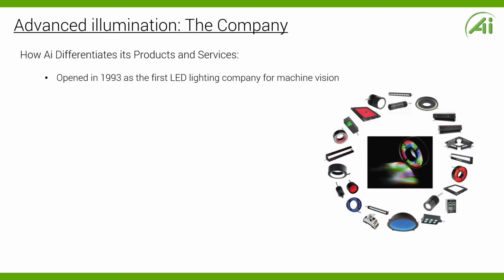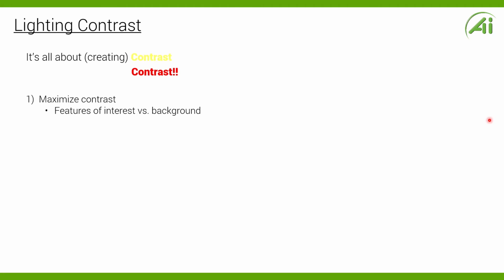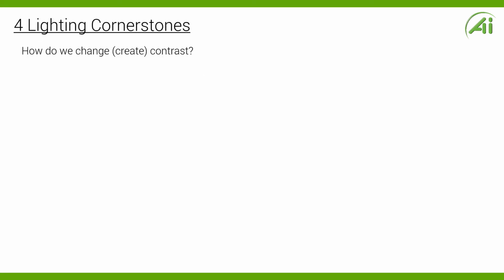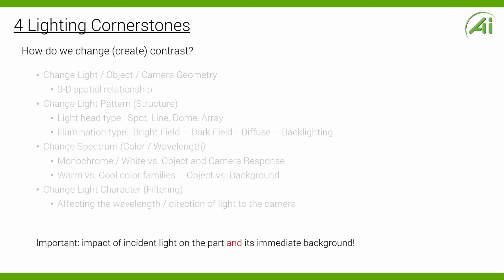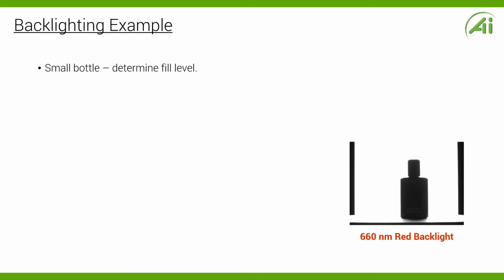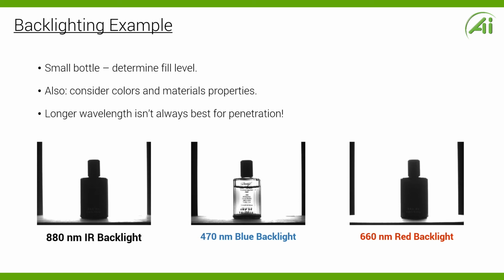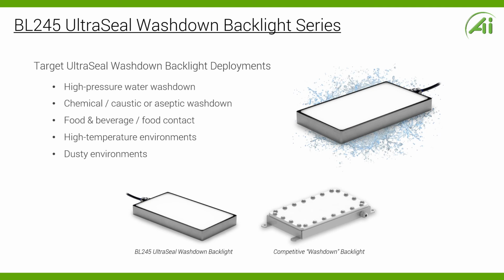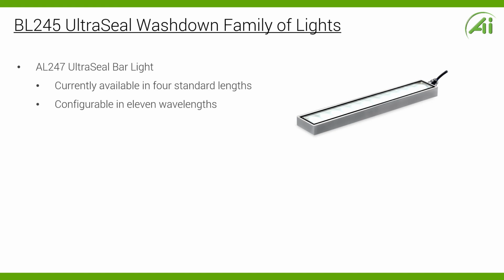OEM Machine Vision Webinar Series - Advanced Illuminations talks about backlighting.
BACKLIGHTING IN CHALLENGING MACHINE VISION APPLICATIONS
with Advanced Illumination’s Daryl Martin.